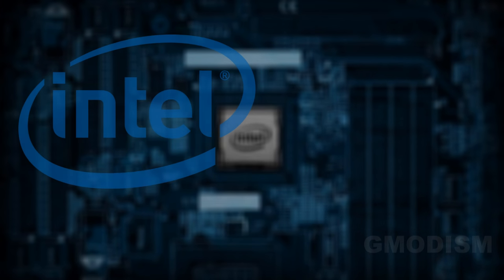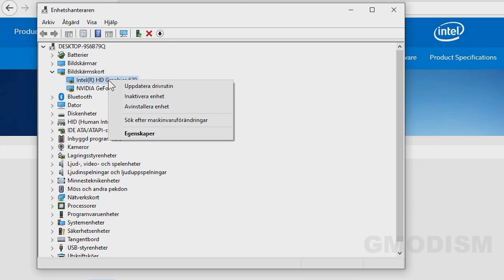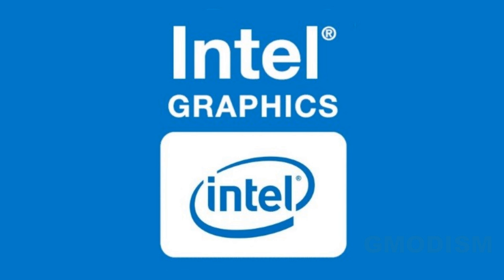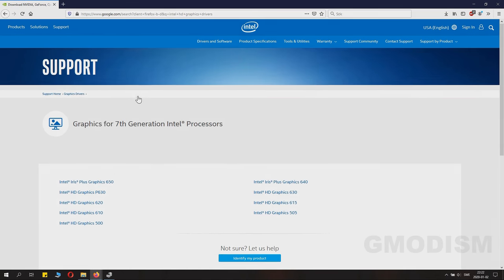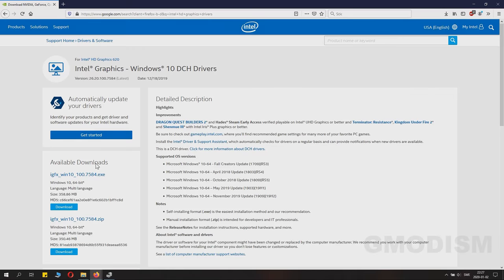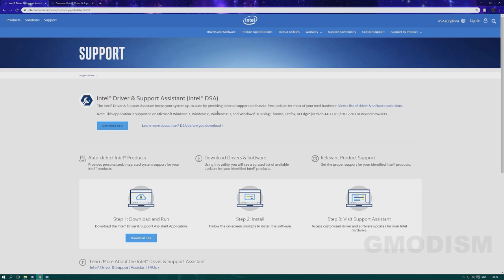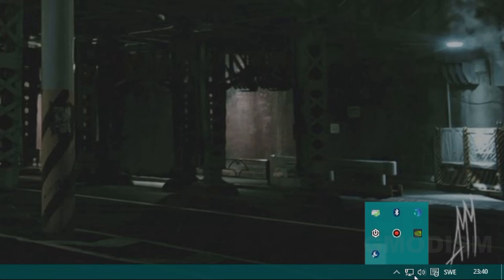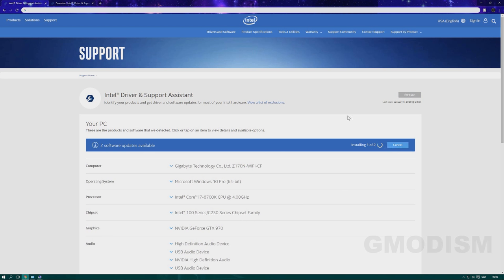How To Properly Update & Install The Latest Intel HD Graphics Driver For Windows 11, 10, 8, 7 - 2024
In this tutorial I show you how to properly update your integrated Intel HD Graphics drivers to the latest version, where to download them and how to install them manually, as well as how to automatically install the correct intel graphics drivers using their tool. Still working in 2024. In this video I show you 3 solutions on how to update your intel integrated gpu to the latest drivers.

║ CHECK MY OTHER TECH TUTORIALS

Licensed to me according to our agreements.
T4W: How to Properly Update & Install the Latest Intel HD Graphics Drivers for Windows 10, 8, 7 - 2021 Working